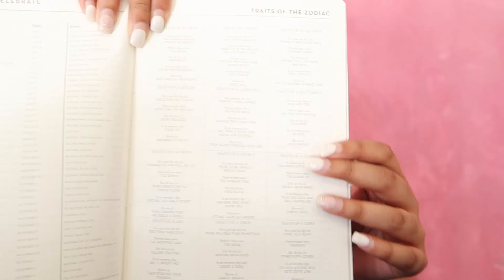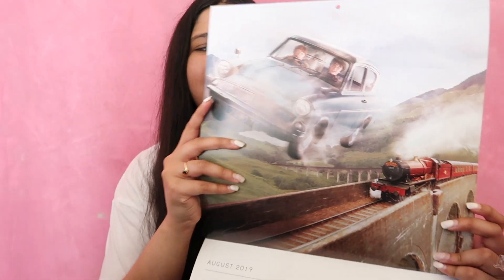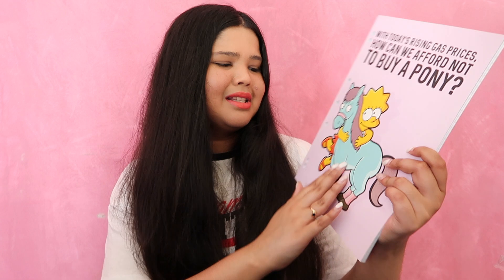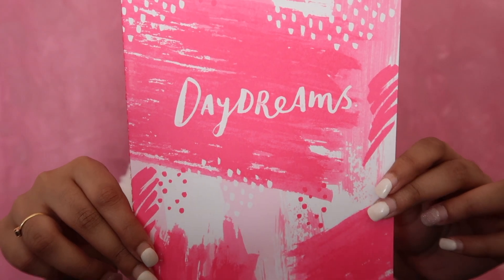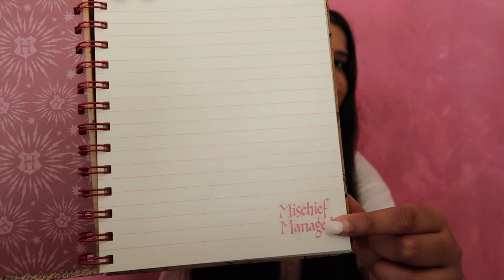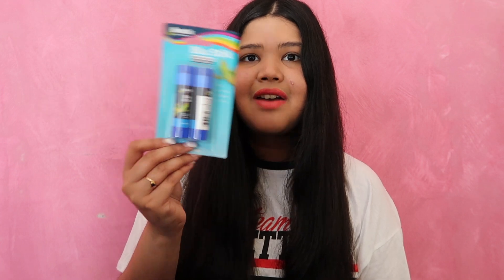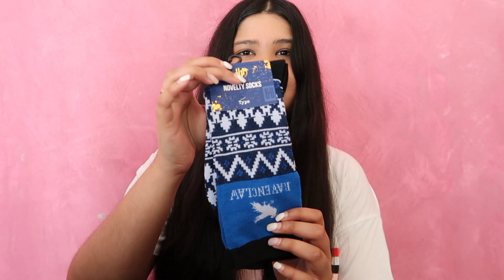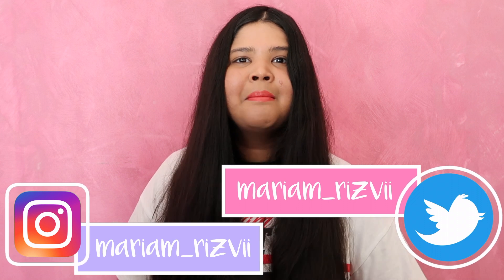Back To School Supplies Haul 2019 | Typo, Kmart, Zing + More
A new school year is officially here - which means new stationery (honestly the best part)!! Today I share with you guys some of the cute notebooks, pens, diaries, etc that I picked up for the school year! Also if you are confused, I live in Australia so that's why I'm posting this video in January! :)

ABOUT ME:
Hey hey HEY! My name is Mariam Rizvi, I am a 20 year-old Australian YouTuber. I don’t even know what genre my channel is but I post a lot of lifestyle, fashion and vlog related content - but I honestly do a little bit of everything (whatever I feel like haha). I hope that my videos can bring you joy, positivity and inspiration. Some of my content are inspired by my favourite youtubers like Alisha Marie, Mescia Twins, MissRemiAshten, Sarah Betts, Sydney Serena, Ava Jules, Hannah Meloche, Marla Catherine, Mia Stammer, Tess Christine, Jeanine Amapola, Tara Michelle, Niki & Gabi, Cassie Diamond, Sierra Furtado, Merrell Twins, Jennxpenn, Sarah’s Day, Ella Victoria and Luca Whitaker! I hope you love my videos as much as I love filming, editing and uploading for you. This is my passion, and I can’t wait to see where this takes me, and I’m so happy to have each and everyone of you on this journey with me.